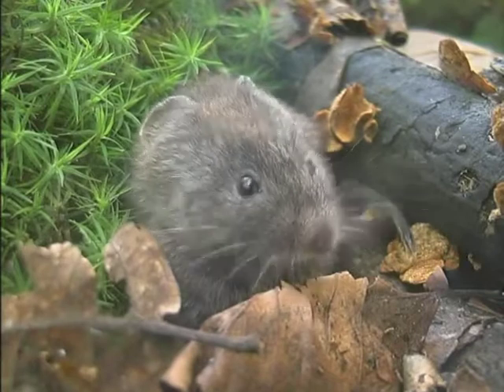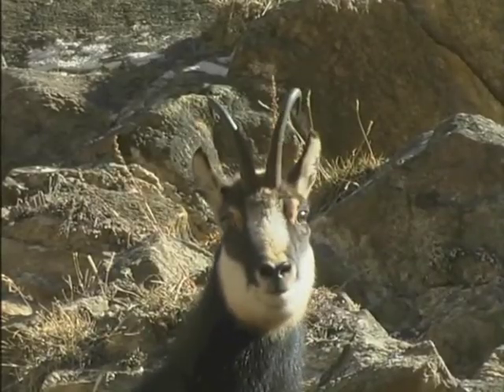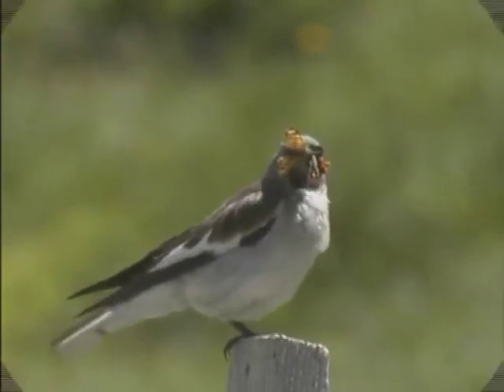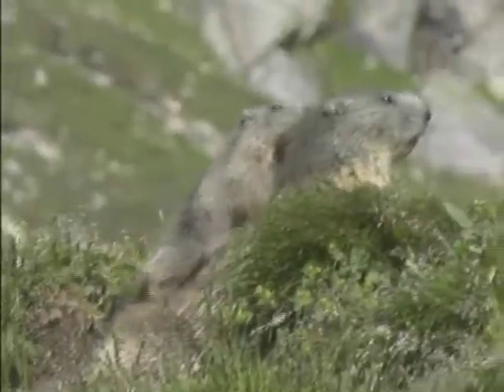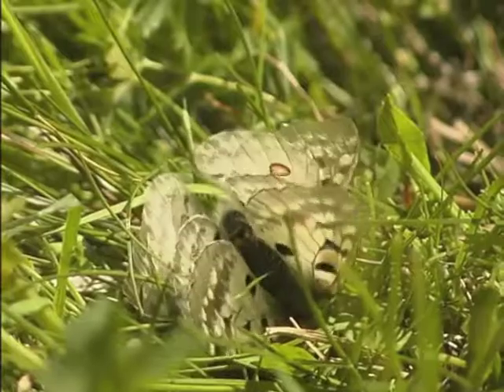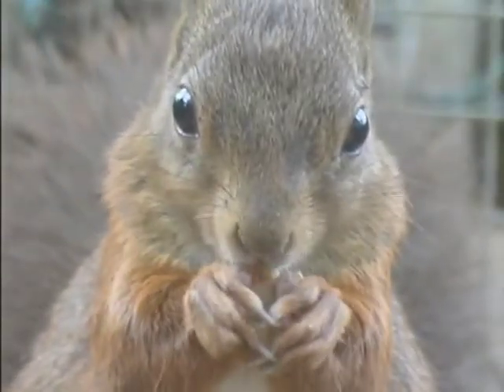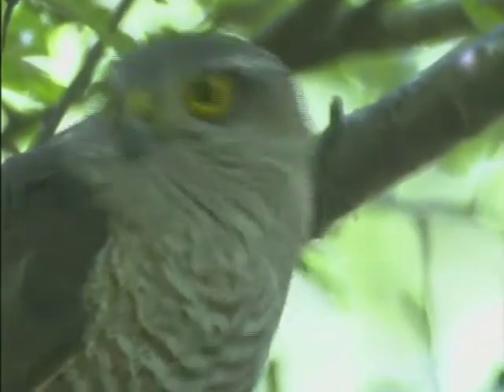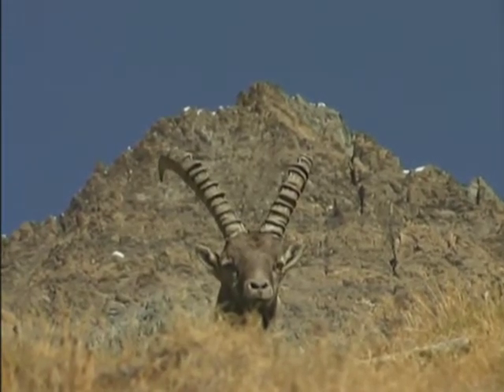Biodiversità in Paradiso (parte 3)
Animali ed ecologia nel Parco Nazionale del Gran Paradiso

Immagini e regia: Gianni Valente
Con la collaborazione di: Renzo Ribetto
Motaggio: Stefano Benusiglio, Claudio De Regibus
Editing: Silvano Previtali
Durata: 26 minuti
Produzione: Arnica Progettazione Ambientale

Nel Parco Nazionale del Gran Paradiso vive un insieme di piante e di animali molto ricco e interessante. E spesso poco conosciuto. Solitamente infatti l'attenzione dei visitatori è attratta dalle specie più vistose, come lo stambecco, il camoscio e la marmotta. Questo documentario ci svela invece anche una fauna meno nota, ma non certo meno interessante, come ad esempio i mustelivi, i micromammiferi, i passeriformi, i pipistrelli, le chiocciole e tanti altri. Tutti animali chi ci ricordano quanto possa essere bello e ricco di specie l'ambiente se viene rispettato dall'uomo. E' questa una premessa essenziale per comprendere la biodiversità e la sua importanza non solo dal punto di vista naturalistico ed estetico, ma anche la sopravvivenza stessa della Terra e dell'uomo.